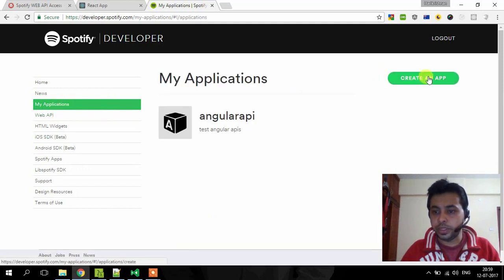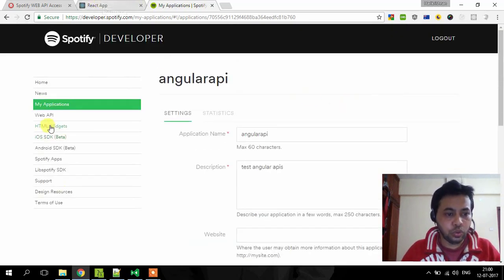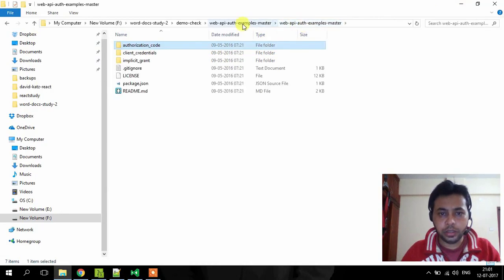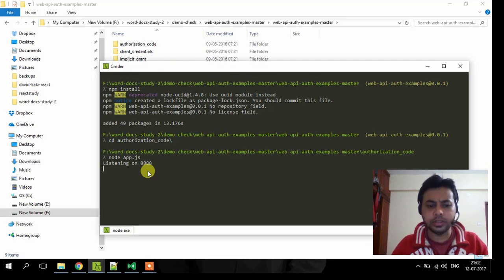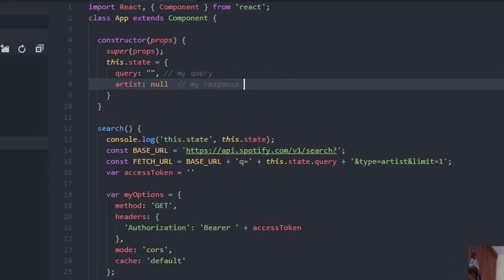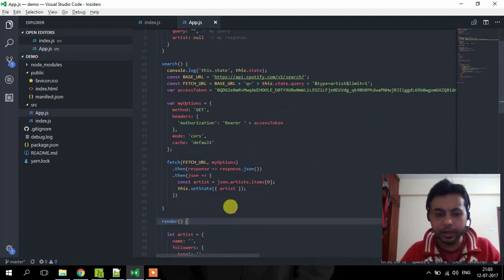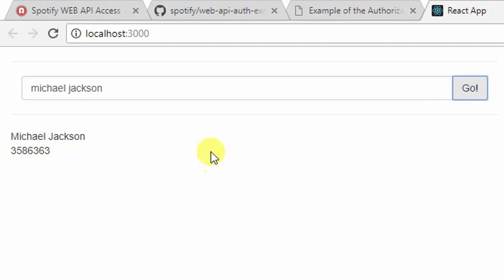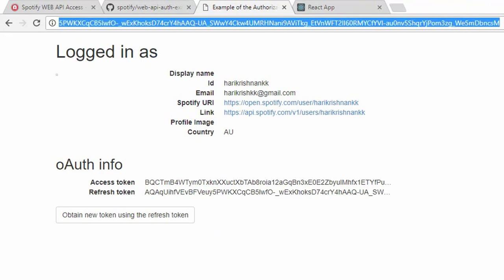Spotify web api with access token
Accessing spotify web api with a create-react-app application using the access token method.

Feel free to buzz back if there is a better solution than this.